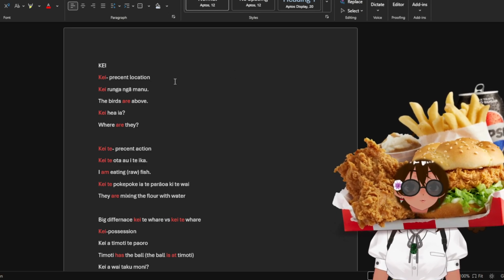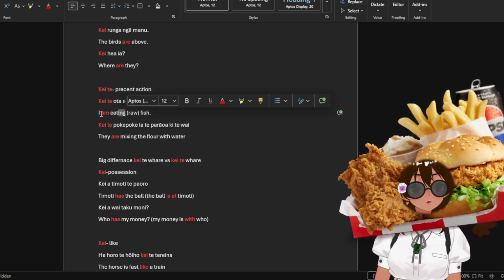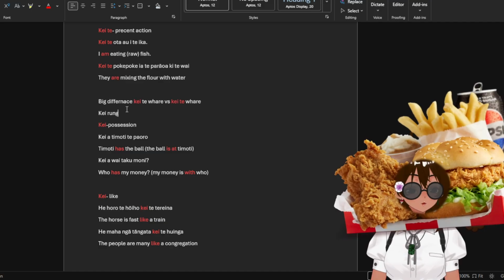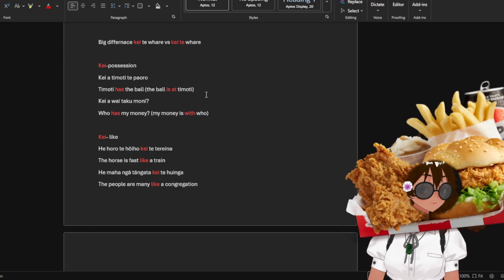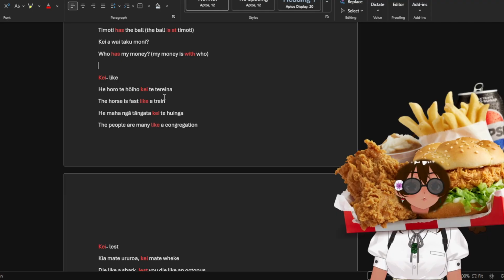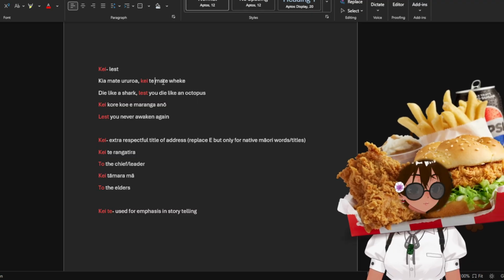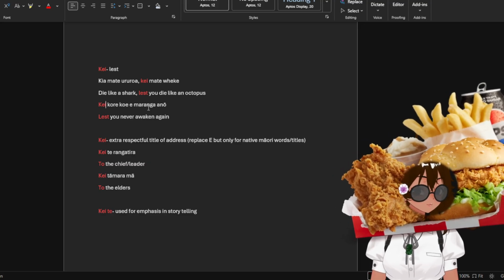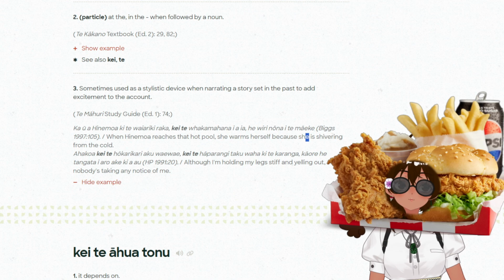How to use the Kei particle in te reo Māori (matua's mātauranga)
today lets look at a few ways to use the kei/kei te particles in the Māori language